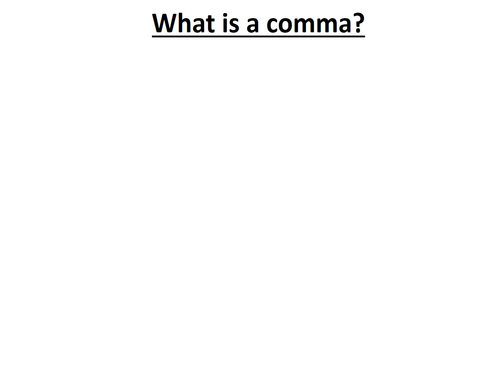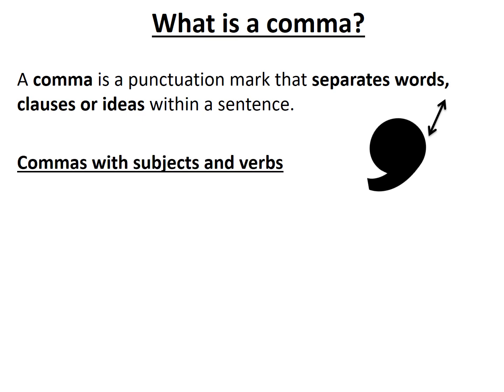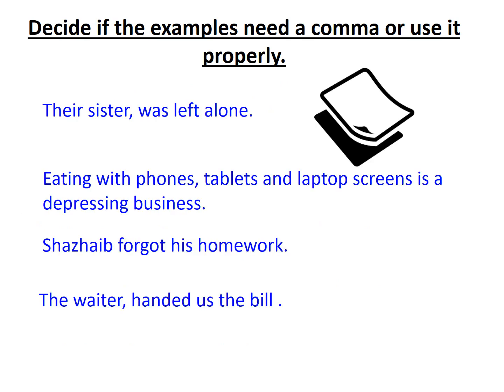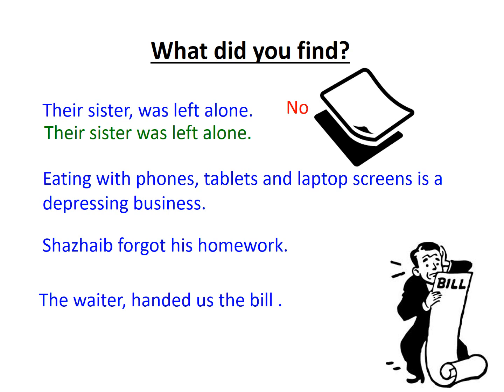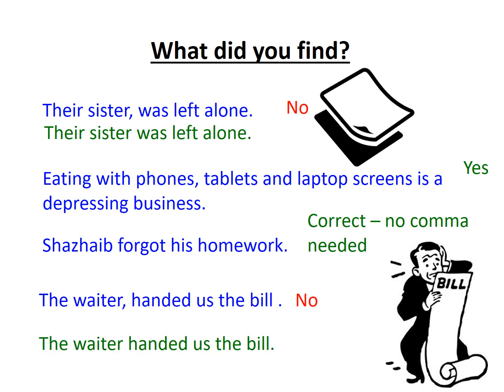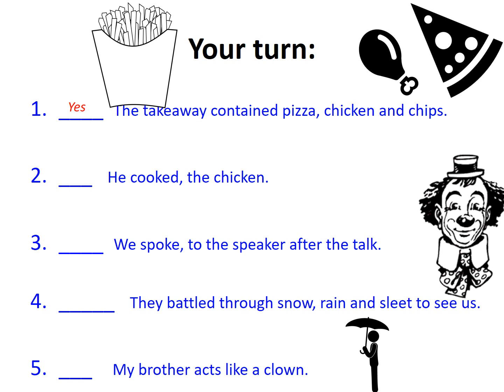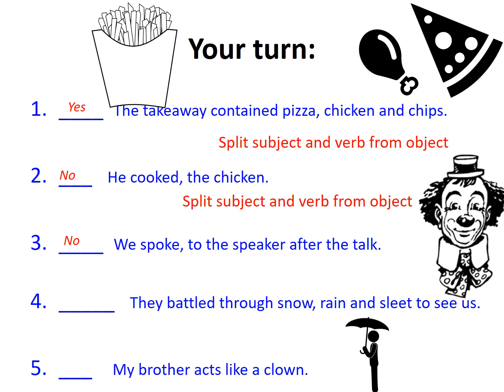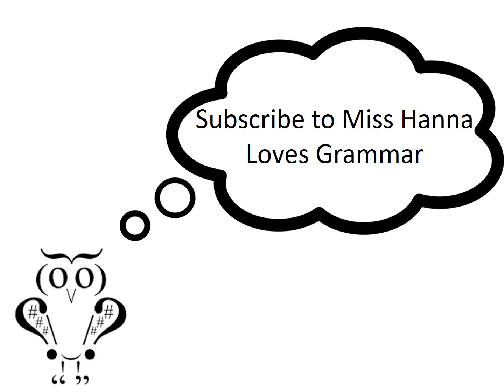11.1 What is a comma?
This is the first of a series of videos on commas. We introduce what it is and offer a range of ways to test the first rule before getting tested on it.